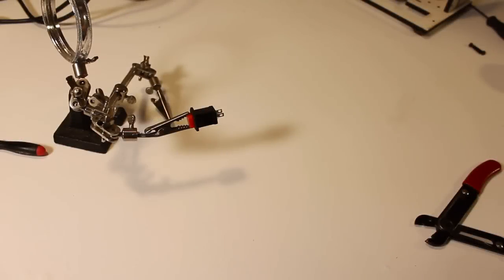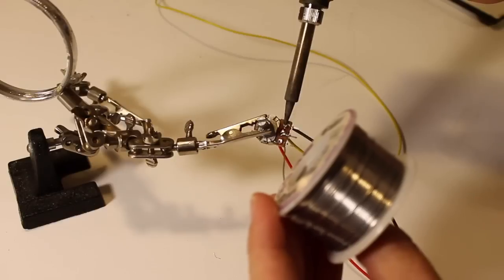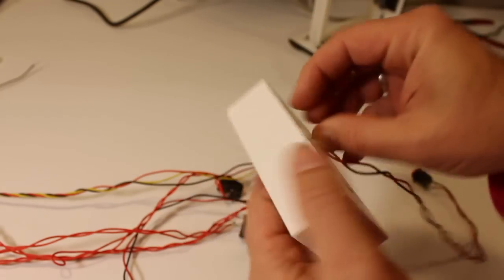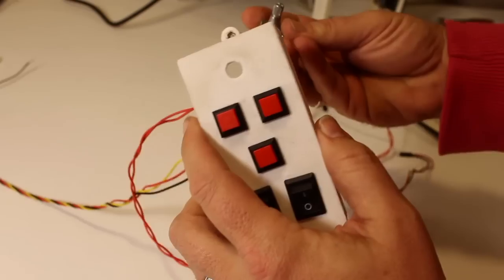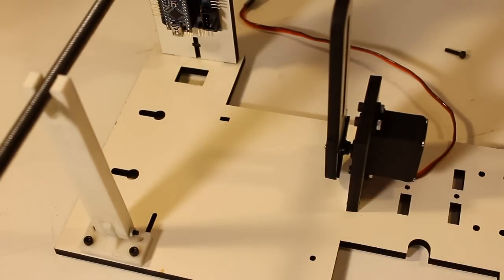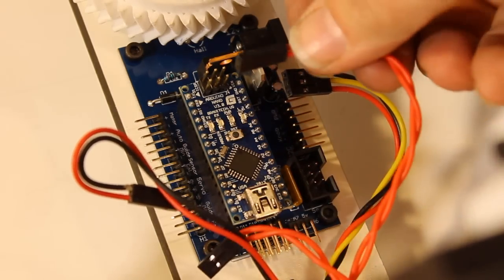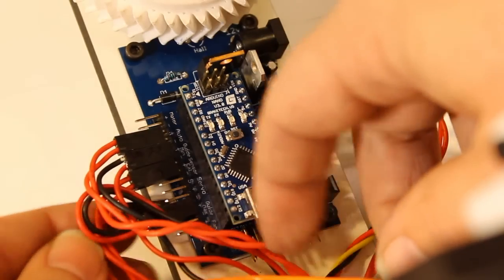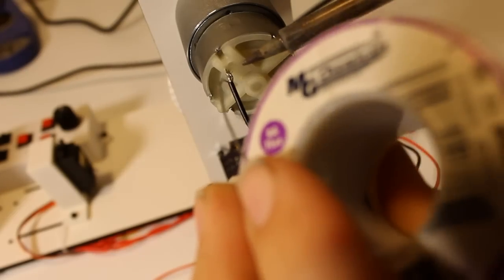FilaWinder Assembly PT 2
Putting together the controls and wiring.